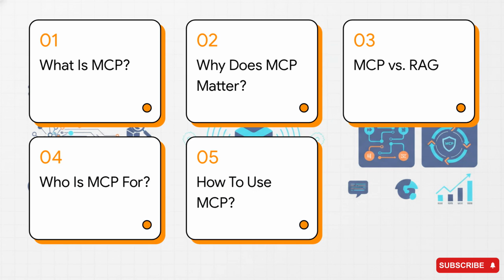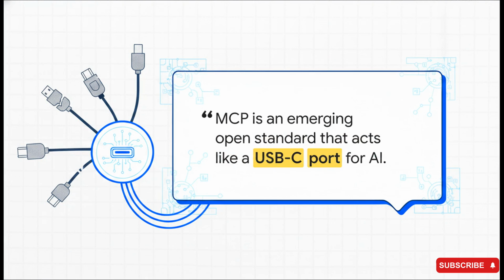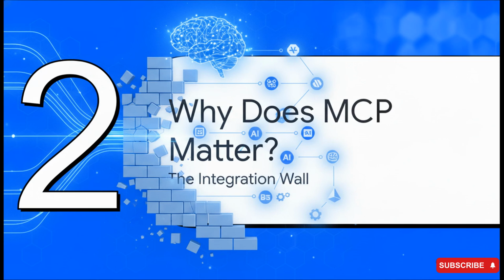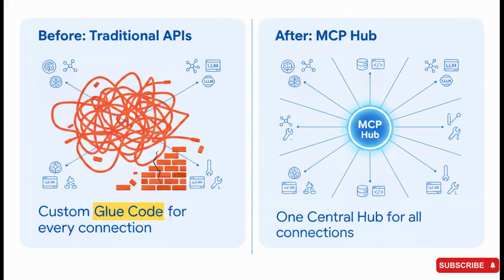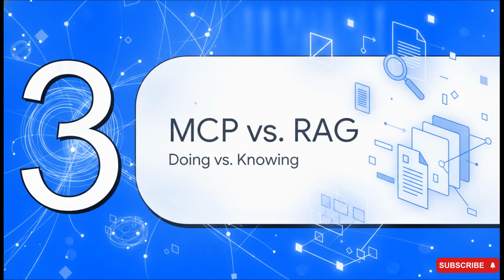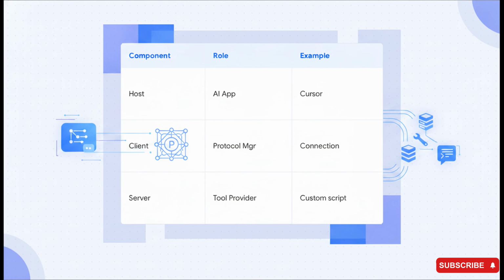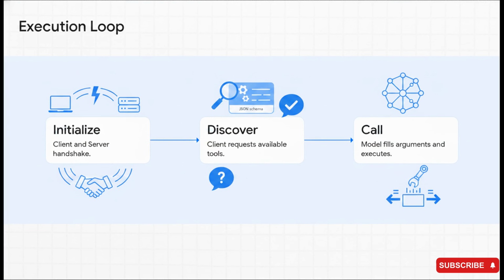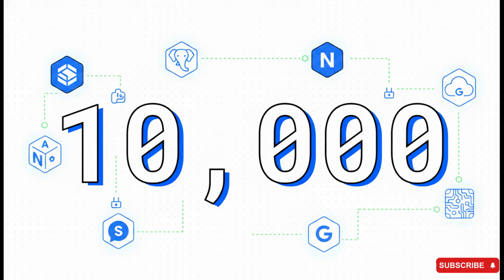Master LangChain: Build Pro-Level AI Apps (Part 10)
Stop reinventing the wheel every time you build an AI application.

In Part 10 of our AI Engineering Fundamentals series, we dive into LangChain—the most popular framework for building production-ready AI systems. If you've ever struggled with "spaghetti code" while trying to connect prompts, memory, and tools, this video is your solution.

LangChain acts as the 'Swiss Army Knife' for LLM developers, allowing you to chain together complex workflows with ease.

✅ WHAT YOU WILL MASTER:
- What is LangChain? (And why it’s the industry standard).
- Chains vs. Agents: Knowing the difference.
- Prompt Templates: How to manage prompts at scale.
- Memory: How to give your LLM a long-term conversation history.
- LCEL (LangChain Expression Language): Building for production.
- Introduction to LangGraph for complex agentic workflows.

🚀 WHY THIS MATTERS:
Learning LangChain is the single fastest way to level up from a "prompt wrapper" developer to a professional AI Engineer. Most top-tier tech companies use LangChain or similar frameworks to manage their AI infrastructure.

🔗 THE FULL SERIES:
- Part 1 (AI Career Roadmap): [Link]
- Part 4 (RAG Architectures): [Link]
- Part 9 (Multi-Agent Systems): [Link]
- Join The Employee Factory Community: [Link]

00:00 The "Spaghetti Code" Problem in AI
01:35 What is LangChain? (The Simple Definition)
03:50 Core Components: Chains, Prompts, & Parsers
06:15 Memory: Giving Your AI a Brain
08:42 LangChain Expression Language (LCEL) Explained
11:20 Building Your First Agent with LangChain
13:55 LangSmith: Production & Monitoring
15:10 Conclusion: Building Your AI Stack